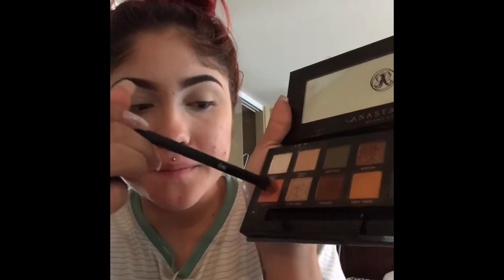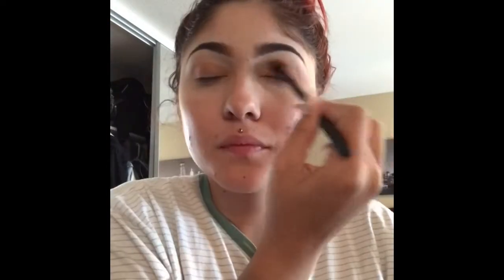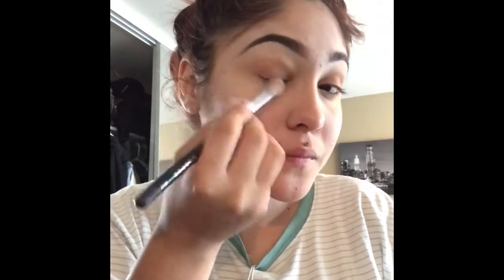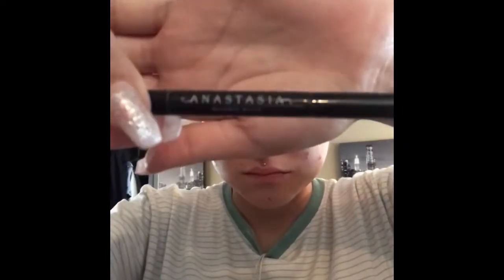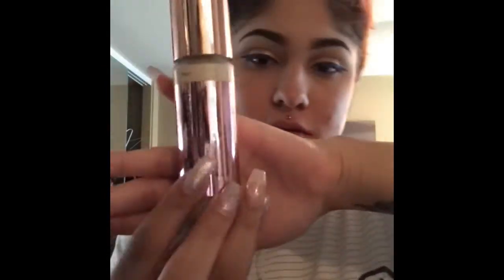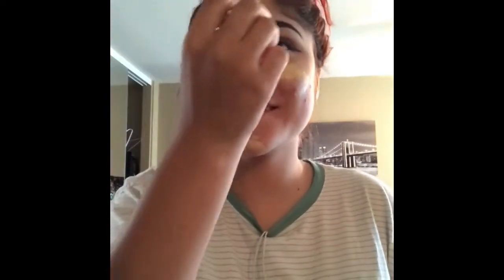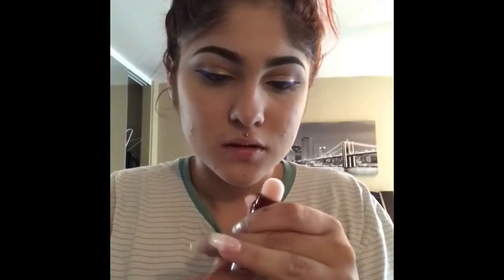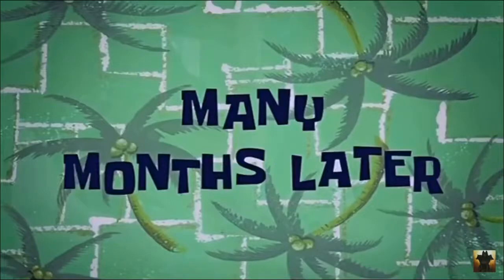💥messy makeup tutorial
✨ sorry if it’s too long 😌👎🏻..